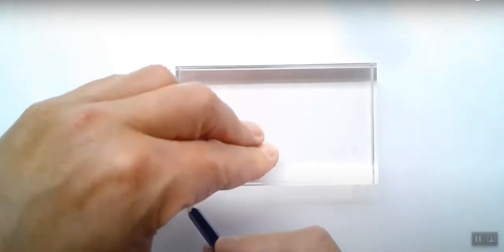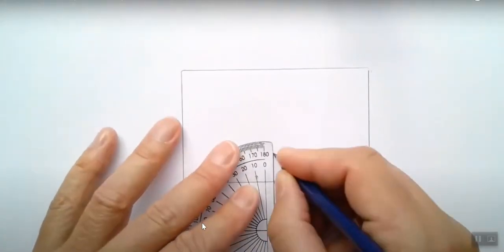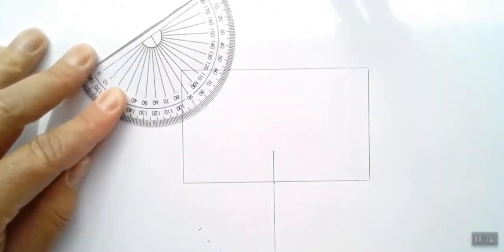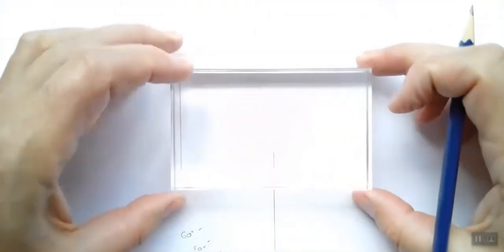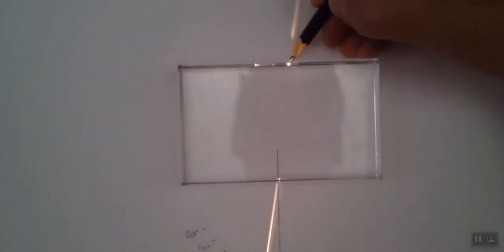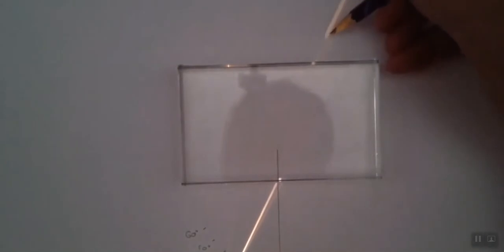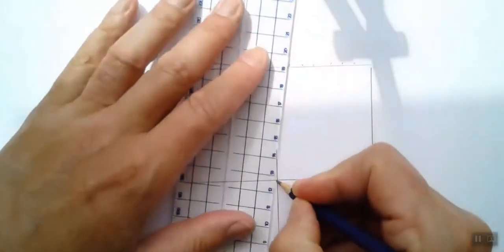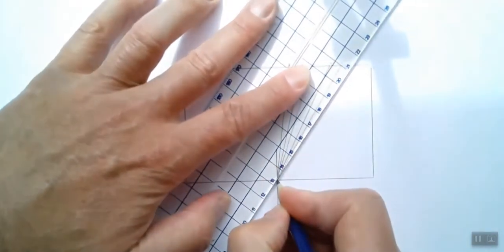Refraction of light through rectangular prism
Refraction Experiment